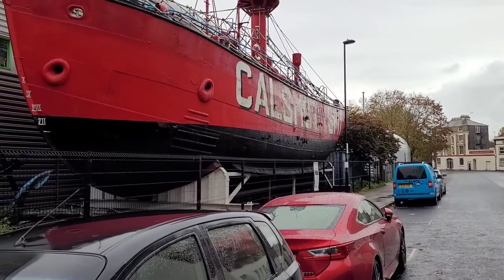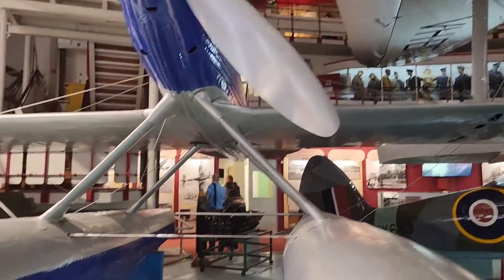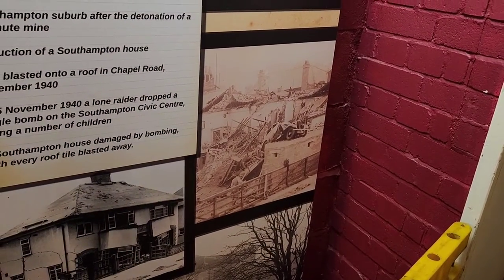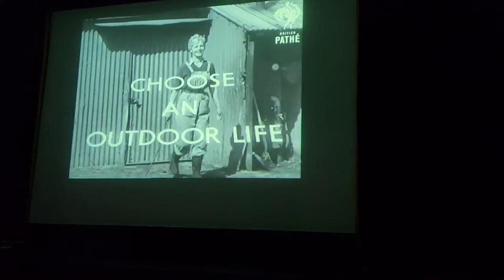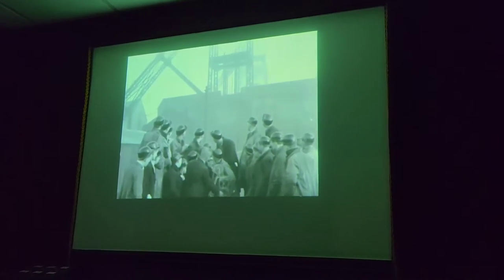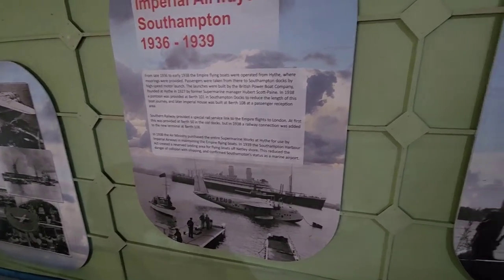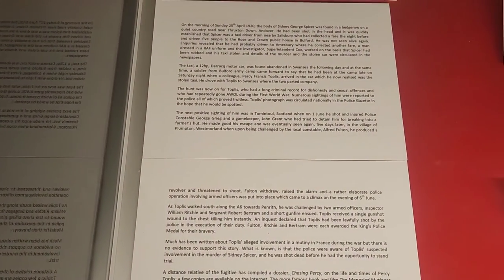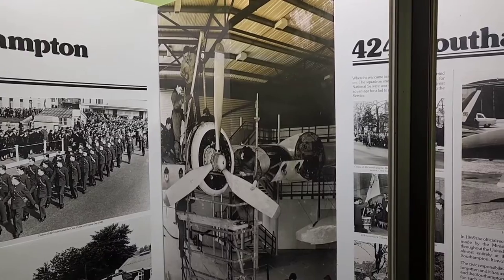London, UK/Transatlantic Cruise Pt 5: Solent Sky Museum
Since we decided to camp out in Southampton for a couple days, we managed to visit yet another museum.  The Solent Sky Museum is an aviation museum as well as a brief history of Southampton as it relates to the city's aviation history.  There's also a police/fire department Museum within this facility as well.  But the main showcase here is all the restored aircraft within this facility.